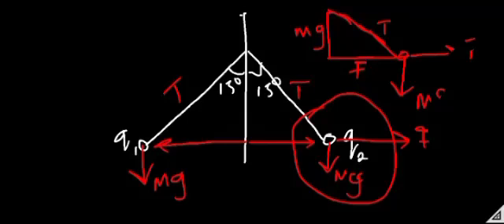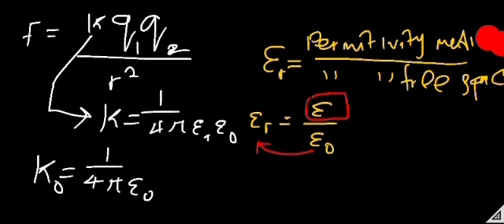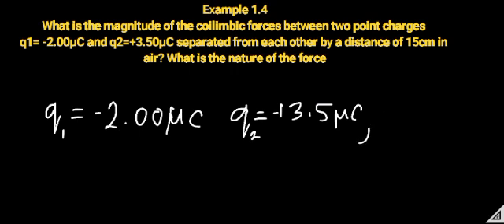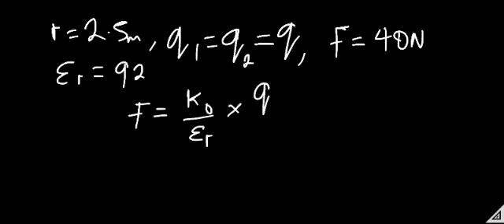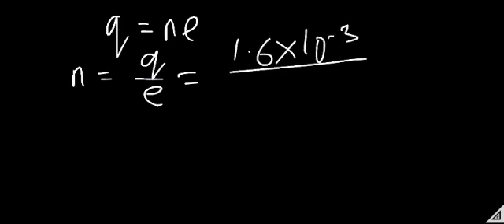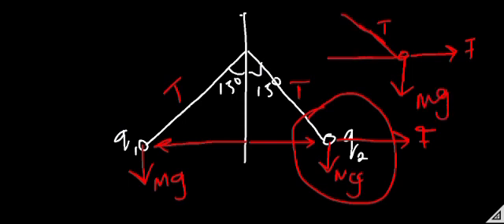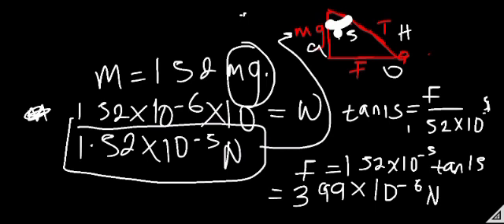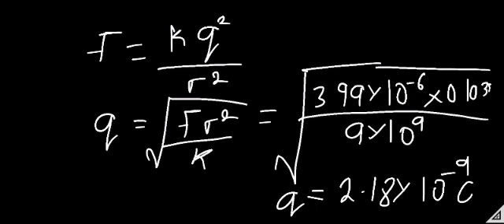Electromagnetism, Calculations on Law Chap1.5 -(PHY124)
Hello Everyone, in this presentation we are going to be learning the application of Columbs law in solving related problems. Problems relating to weight of the charge suspended at an angle were also solved . watch for full details